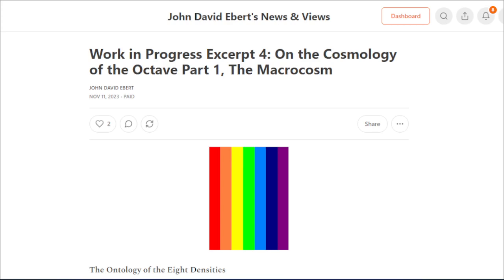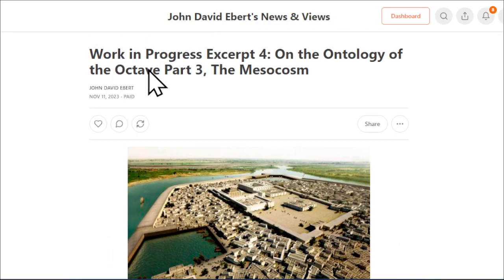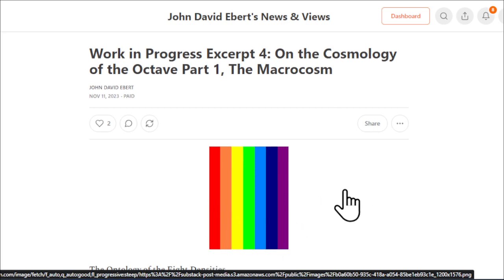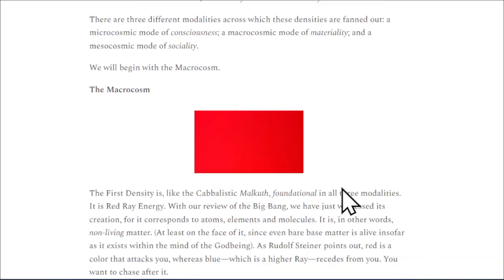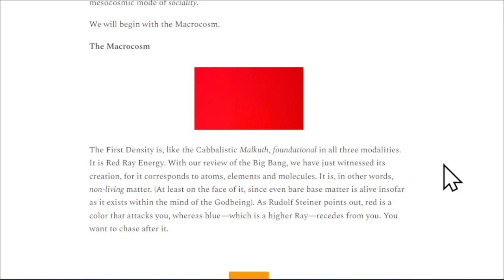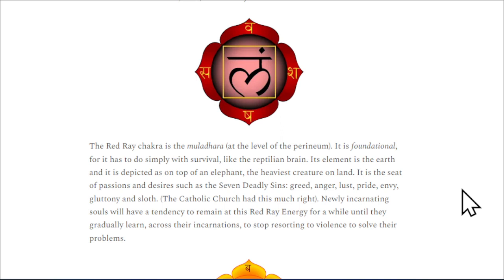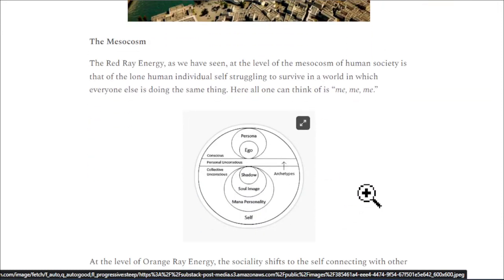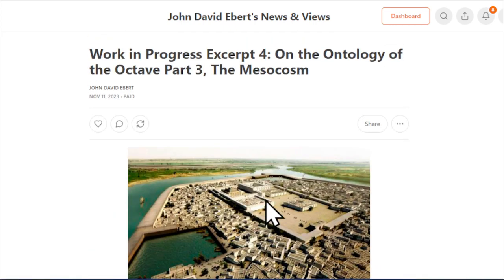New Substack: On the 8 Densities by John David Ebert